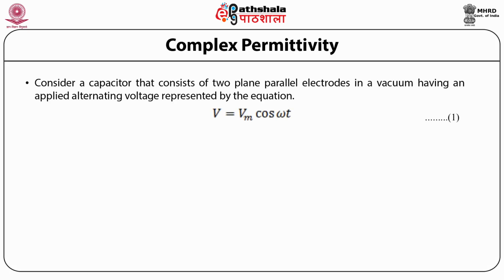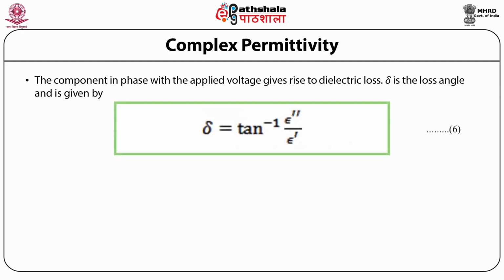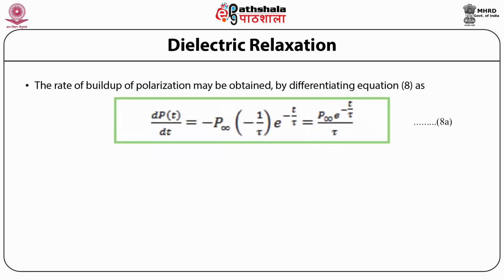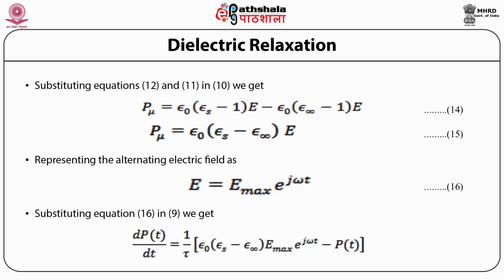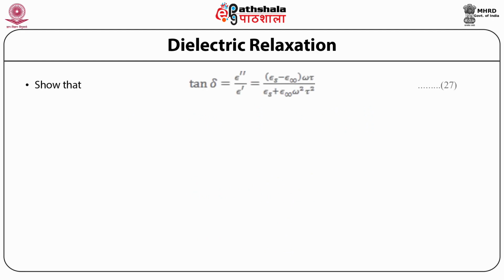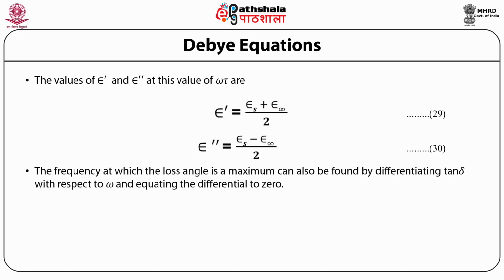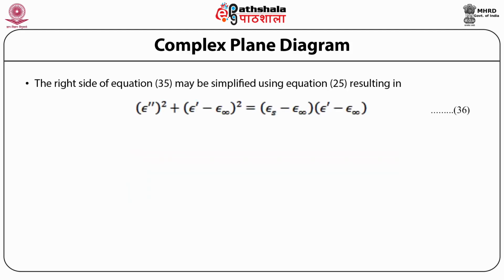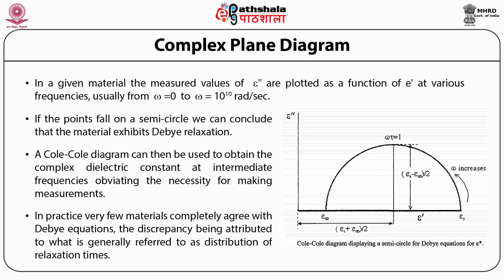M-06. Dielectric Properties Lecture 6